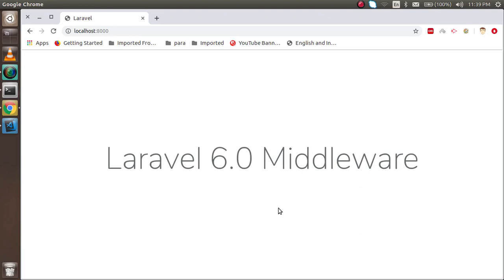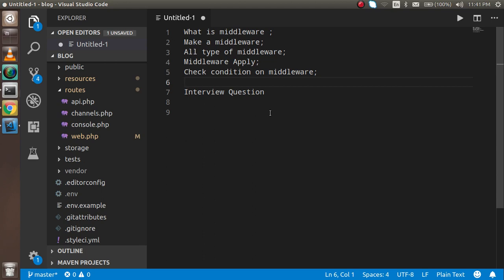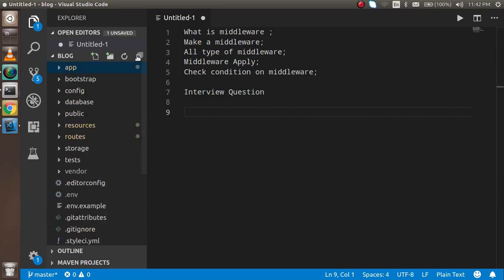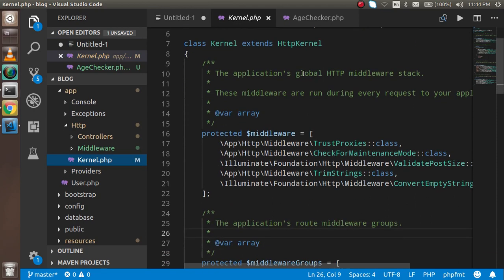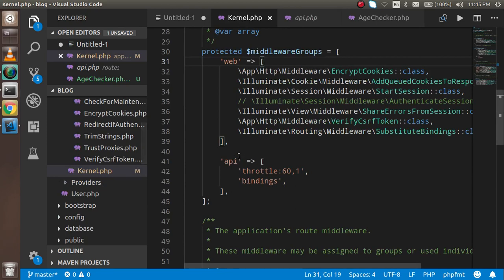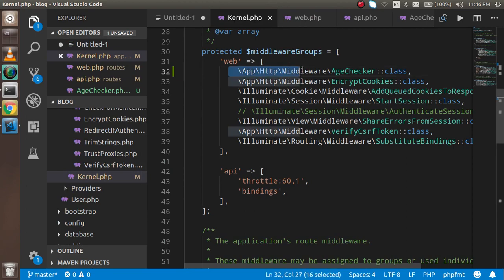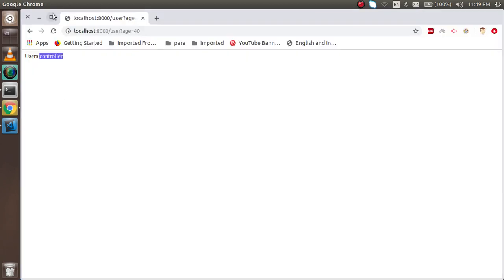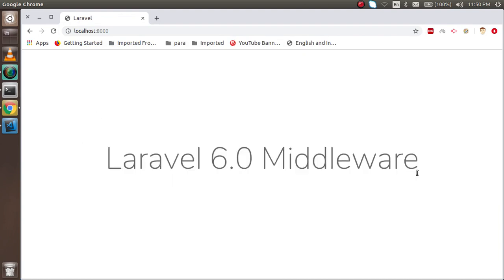Laravel tutorial #9 Middleware Example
In this laravel 5.8 tutorial we learn how to use middleware with simple example.

topic which is cover
what is middleare
make a it with cmd
add code in middlware
apply it in kernel file
Global ,group and router type
apply group and router middlware in routing